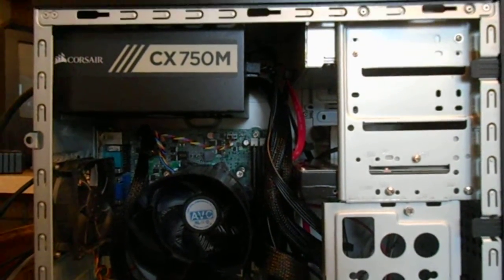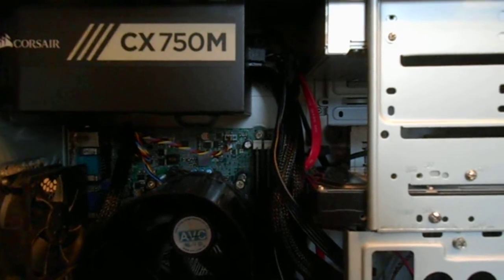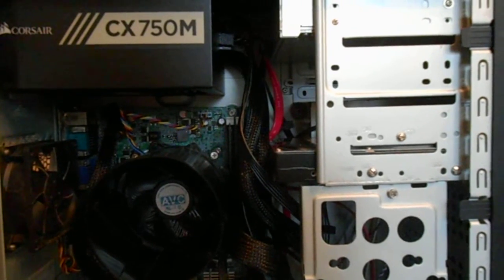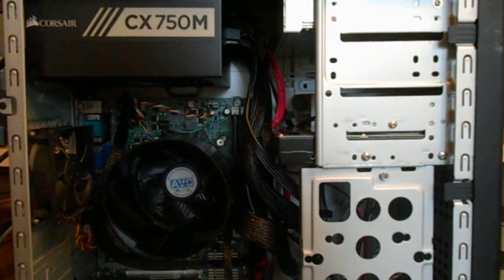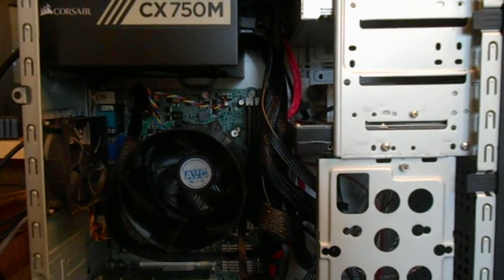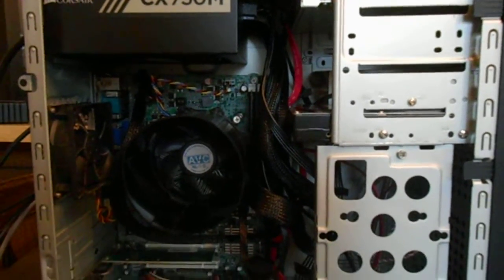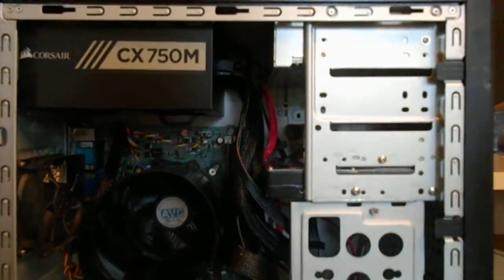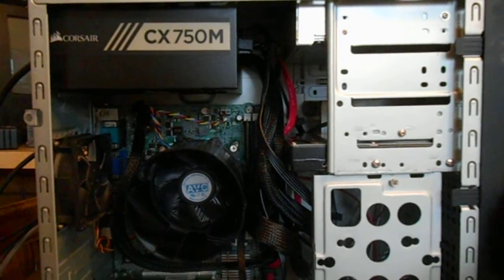PowerSpec's noisy grinding psu at cold start--What's wrong?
Our PowerSpec computer grinds noisily at cold start-ups 90 percent of the time. The original power supply unit did this after owning it 3-1/2 years and it soon died. I replaced the psu with a Thermotake (430 w) and had quiet start-ups for 10 days, then it started making the same noises at cold starts. Finally, we tried this Corsair CX750M--the first day was perfect and quiet, the following day it started making that noise (on this video). I've cleaned the inside of the pc, tried starting it with the cd/dvd tray open (someone's suggestion), checked connections, etc. Any ideas what is causing this? Could the store have sold me a couple repackaged psu's that are faulty? Thank you to anyone with helpful suggestions to repair this pc!